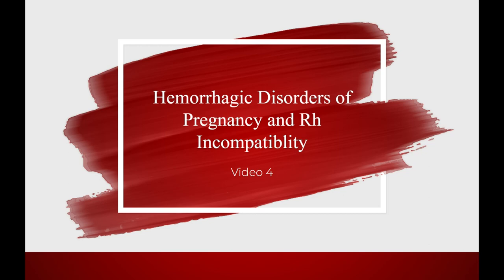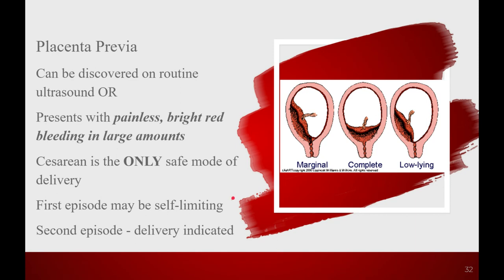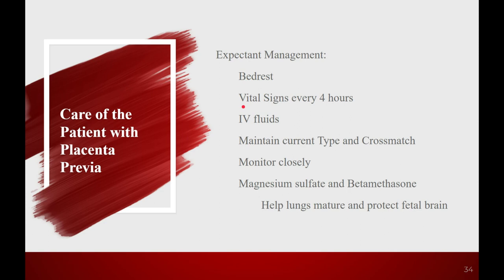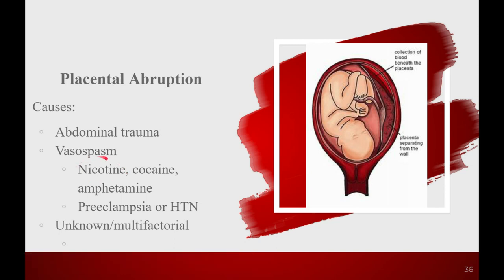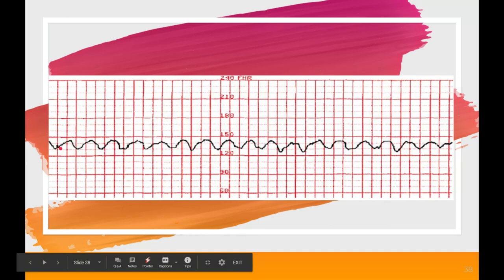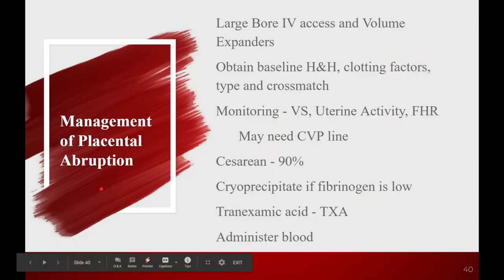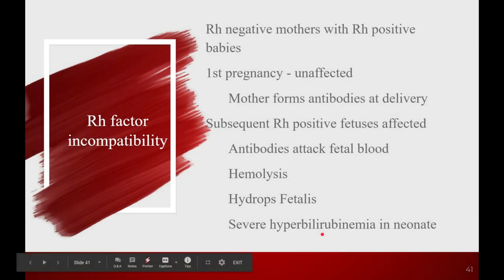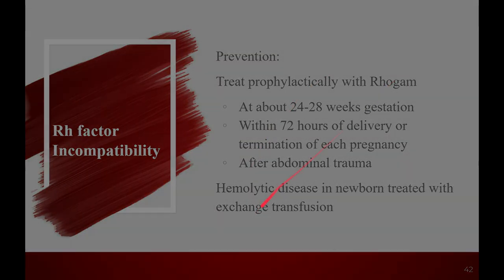Untitled: Jan 20, 2020 11:53 PM